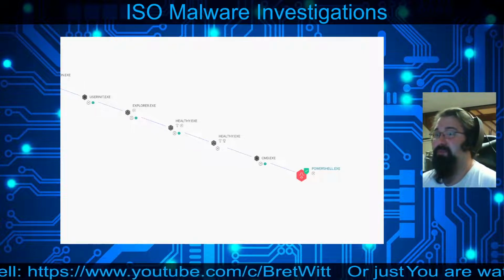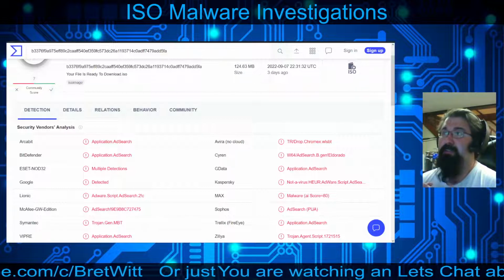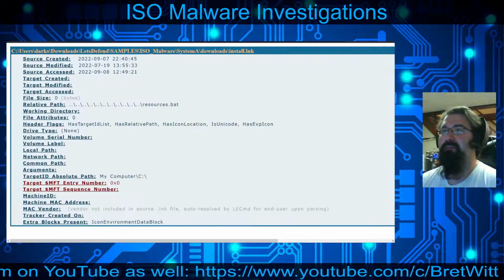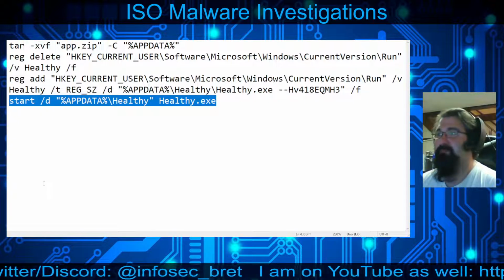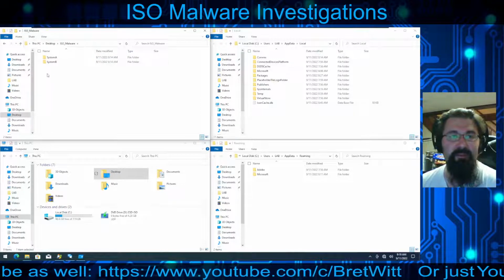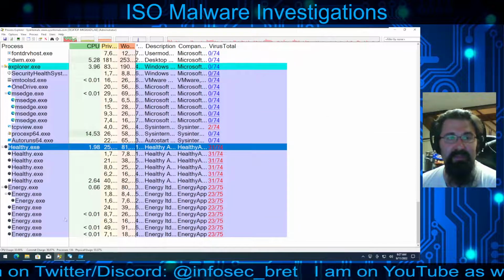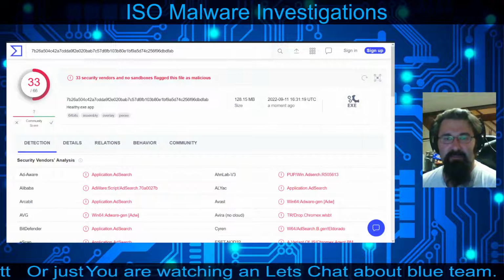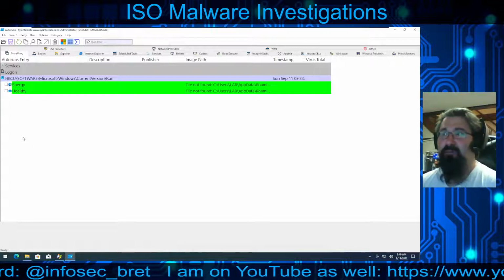ISO Malware Investigation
Today we bring together the previous live streams into a full run down of the current trend of ISO malware. Malware unloads to appdata\local and appdata\roaming using the names Healthy, Energy, and Cash...

SAMPLE A
Your File Is Ready To Download.iso

SAMPLE B
Where the Crawdads Sing.iso

SAMPLE C
1082x1927 Star Wars Resistance Wallpaper__.iso